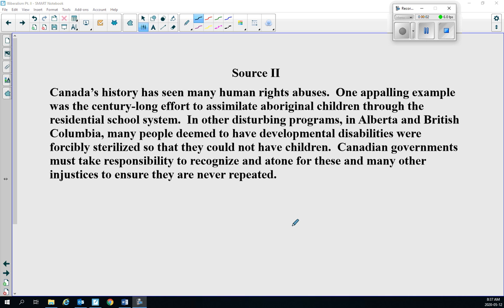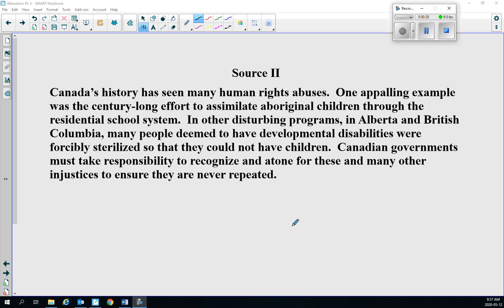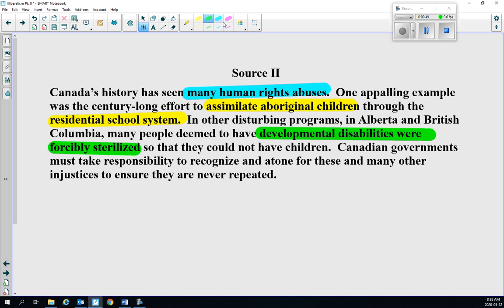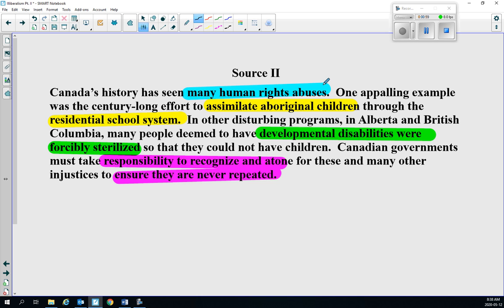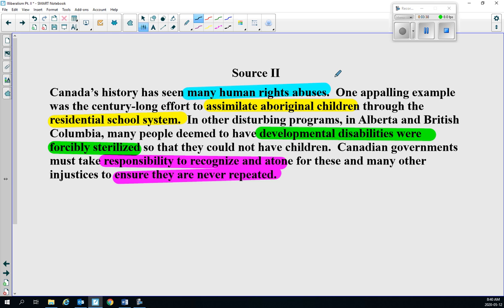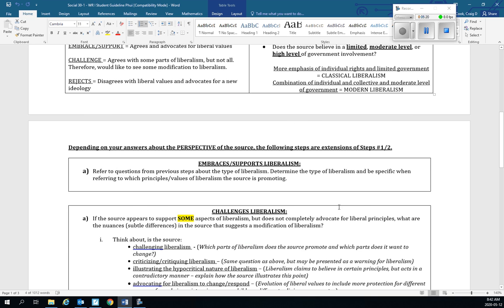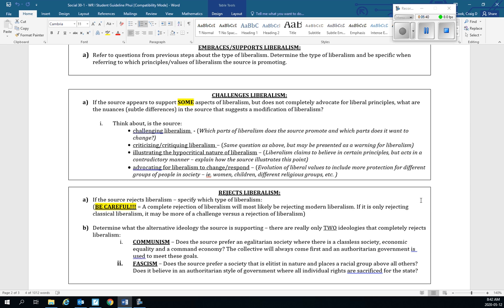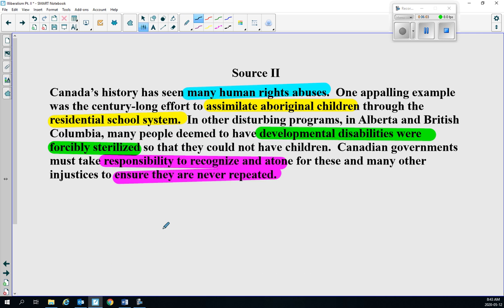Source #2 Illiberalism Pt II Social 30-1